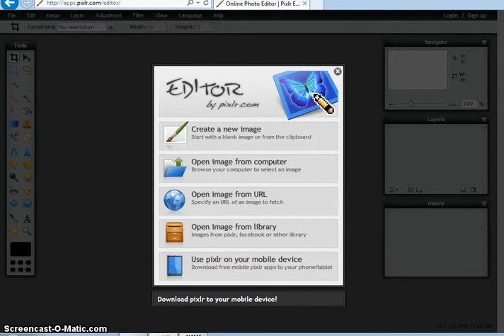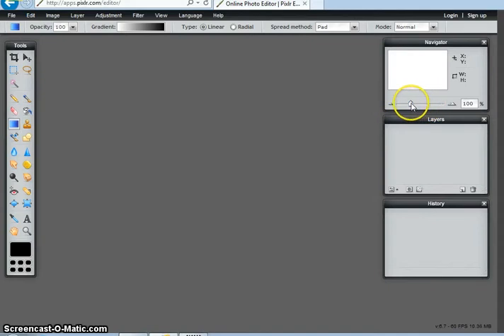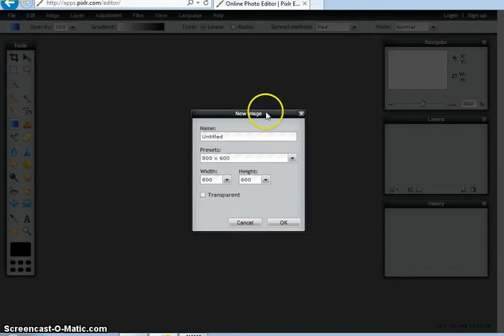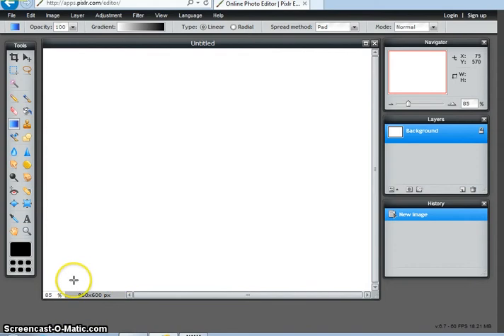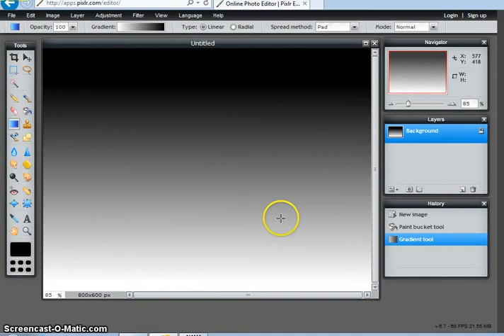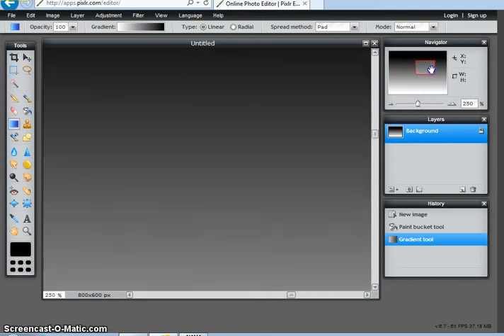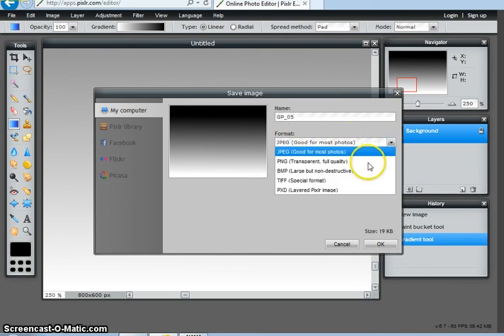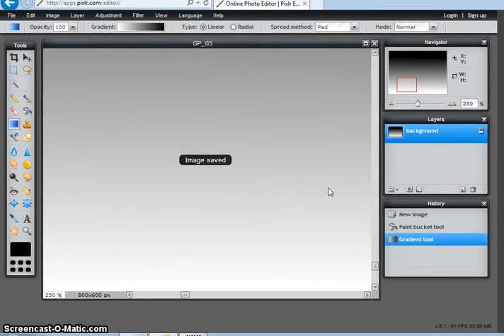pixlr tutorial part 1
00:05:00 Pixlr Editor Interface
00:45:00 Creating a new image
2:00:00 Using the panels
2:40:00 Saving in PXD format